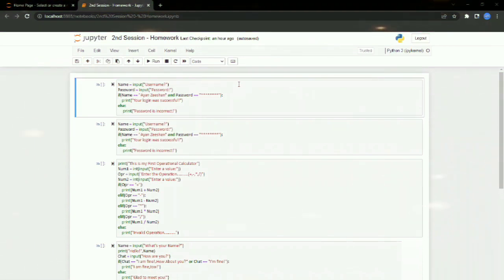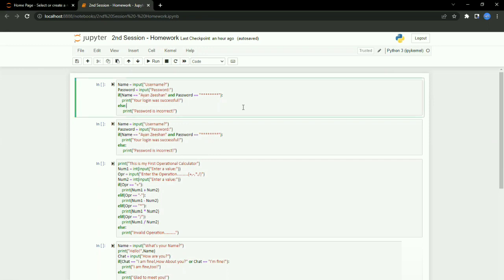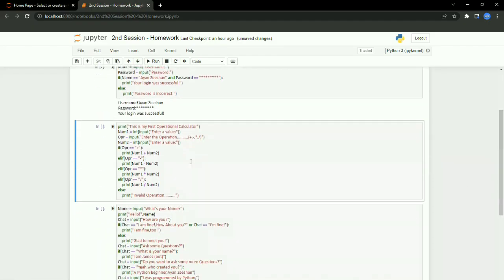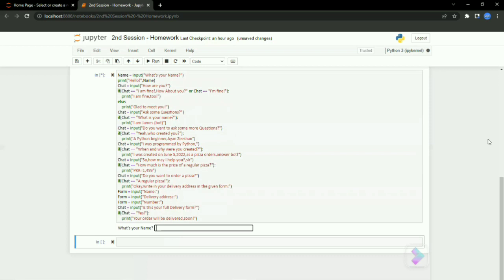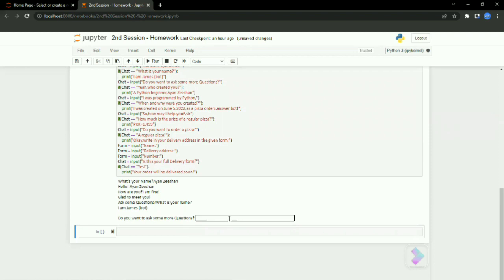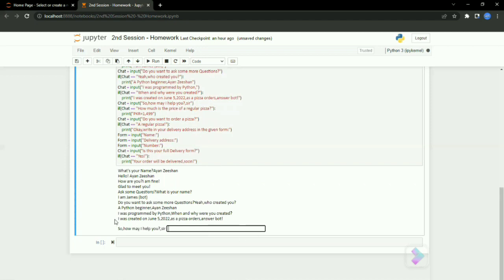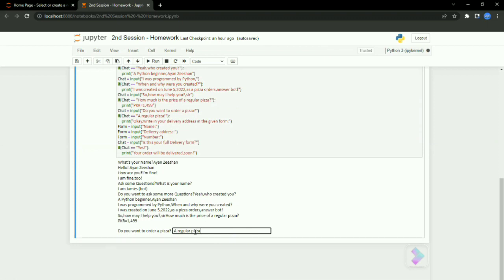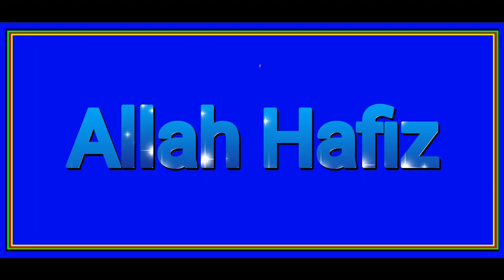Python Projects That Are Amazing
Assalam Alikum,
In this video, I'm going to be sharing with you some of the amazing Python projects that I've been working on. I hope you enjoy and that they inspire you to start your own projects!

As you can probably tell by now, my career path has taken me in a different direction than the average person. In this video, I want to share with you some of the amazing projects I've been working on in Python. From web development to scientific research, these projects are sure to inspire you and show you that Python is a versatile and powerful language!

If you're looking for Amazing Tech Projects to work on, look no further! In this video, I'll introduce you to some of the most interesting and exciting Python Projects out there. From Mapping data to building gaming engines, these projects are sure to excite you!

Whether you're a beginner or an experienced programmer, these projects are a great way to explore Python and develop your programming skills. If you're looking for something fun to do, these projects are a great option!

Jupyter can be downloaded by following these steps:
In order to download Jupyter Notebook, go to the command prompt after installing Python and type pip install notebook

@UTech Digital Education
                     Or